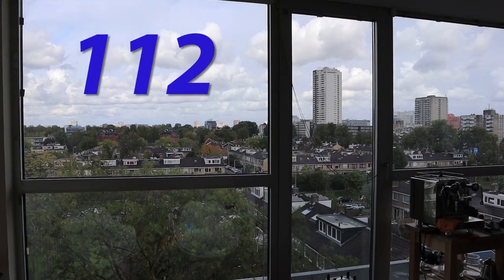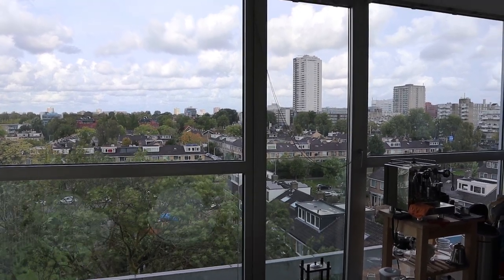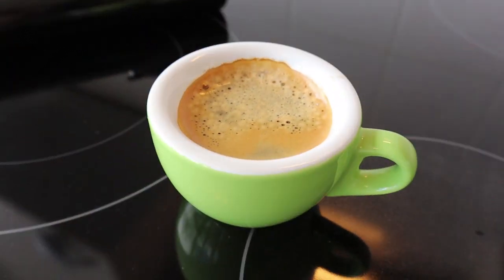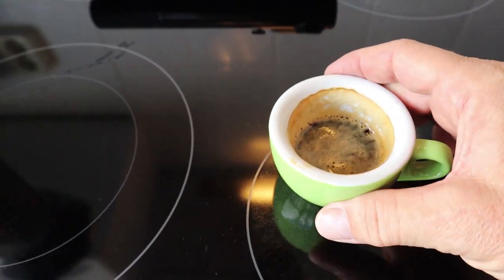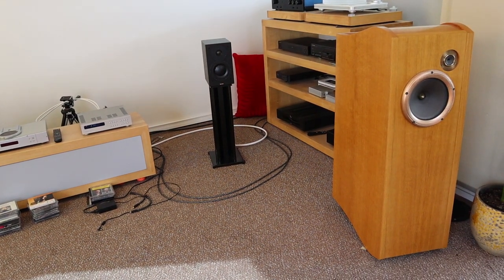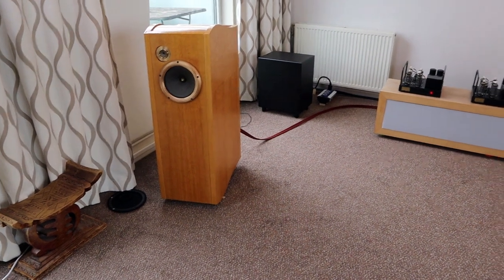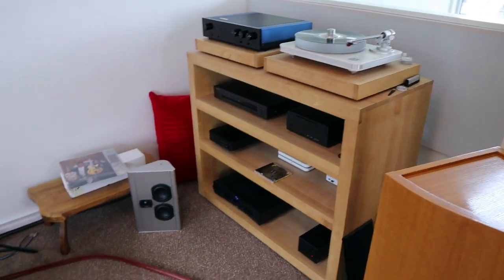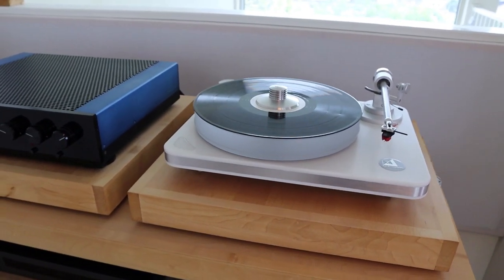Selling my tube amps? + Turntable Sound Sample. The Audiophile Barista Vlog 112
Today's topics:
- OCELLIA CALLIOPE.21
- AITOS
- OTL TUBE AMP
- CLEARAUDIO PERFORMANCE
- HANDPRESSO

Check out my TIDAL playlist to listen to the music that I like (on your own stereo).

Without a TIDAL subscription you can only listen to the first 30 seconds of every song. I am not getting paid by TIDAL. This is just the service I use.